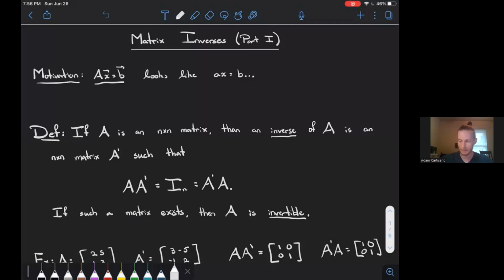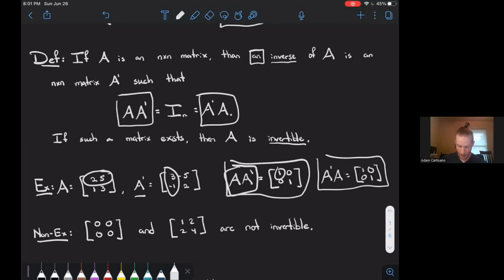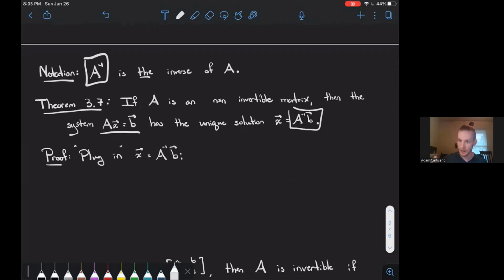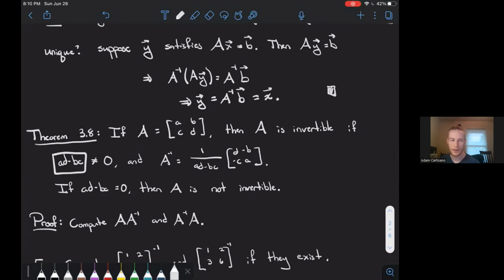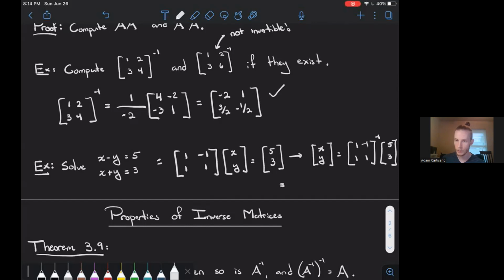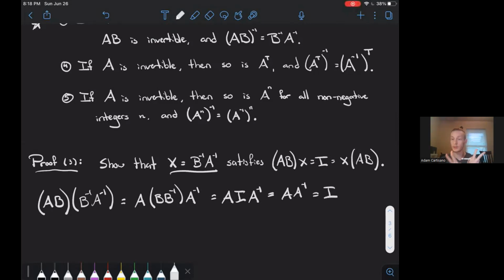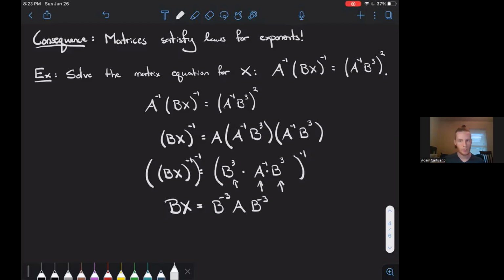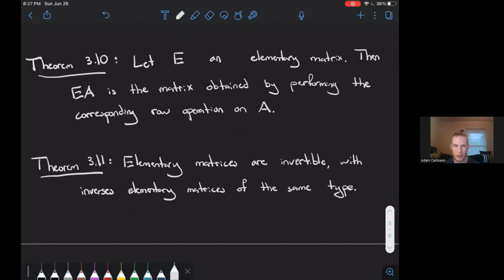Linear Algebra: Section 3.3 Lecture (Part 1)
Introduction to matrix inverses, how to compute the inverse of a 2x2 matrix, and the definition of an elementary matrix.